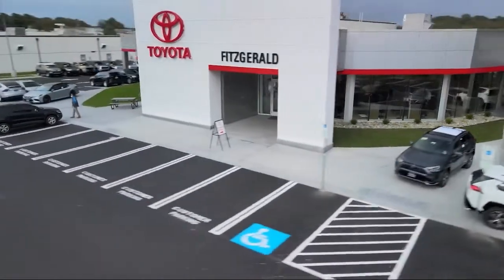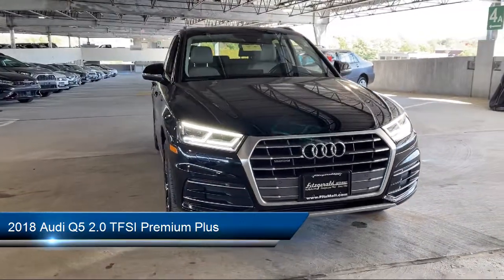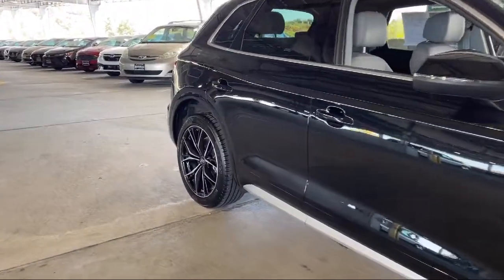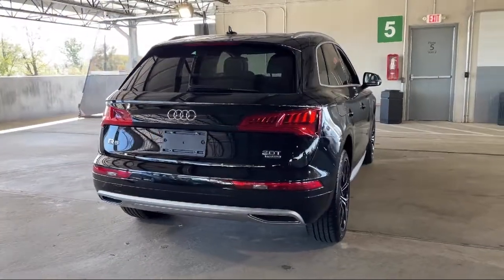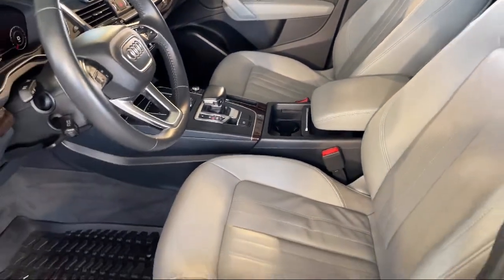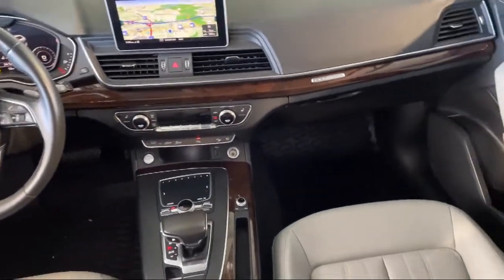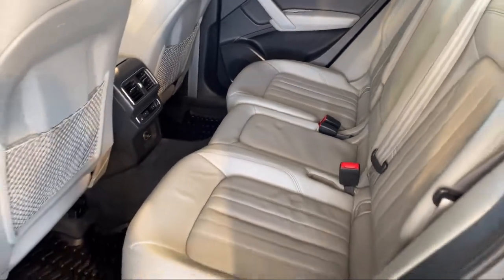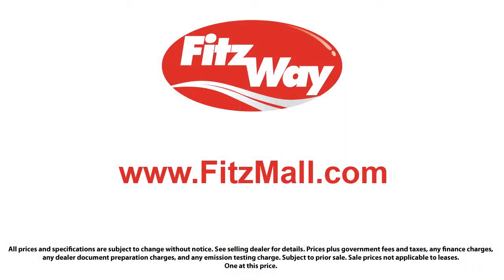2018 Audi Q5 2.0 TFSI Premium Plus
2018 Audi Q5 2.0 TFSI Premium Plus - Stock Number: EX32007 - VIN: WA1BNAFY3J2232007.